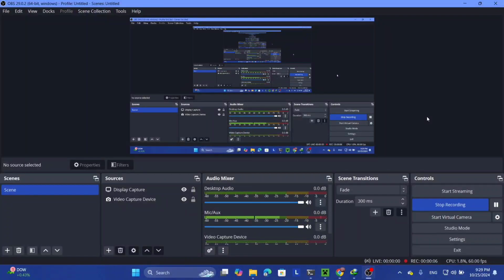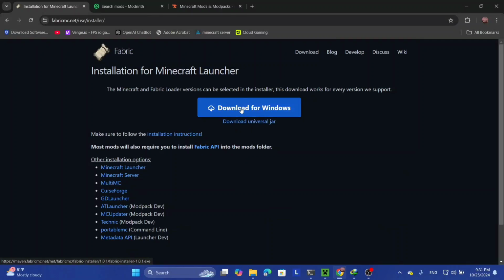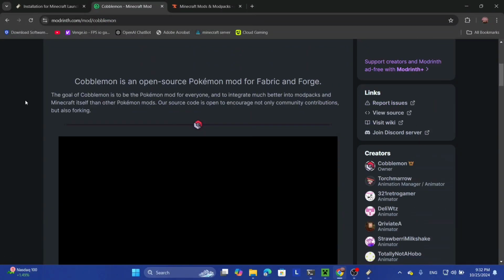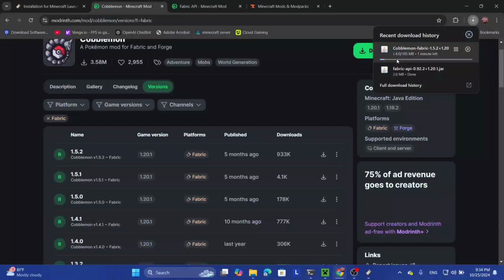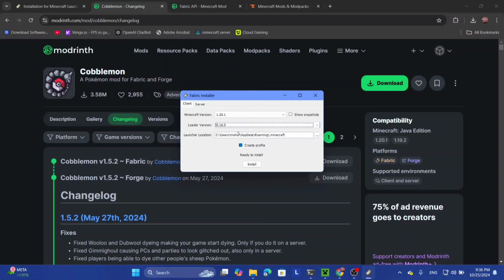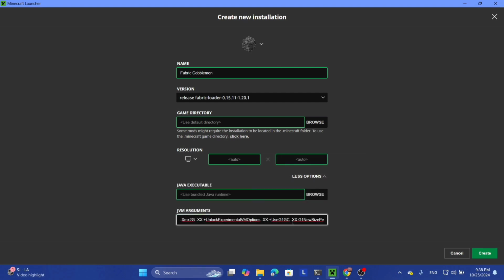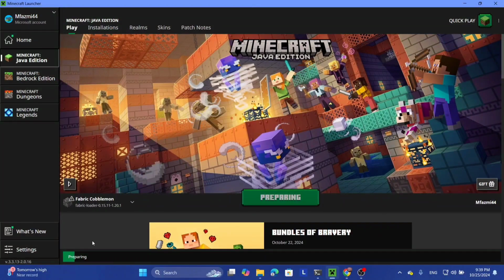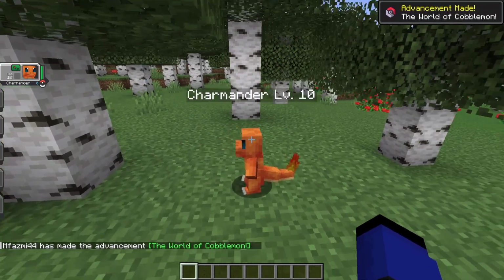How To Install Minecraft Java Edition Mods Fabric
college video assignment